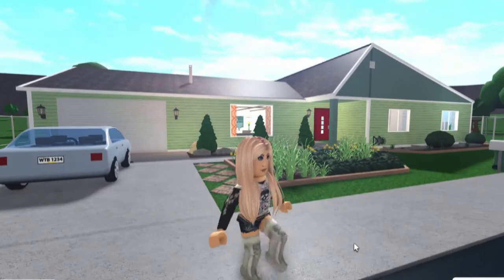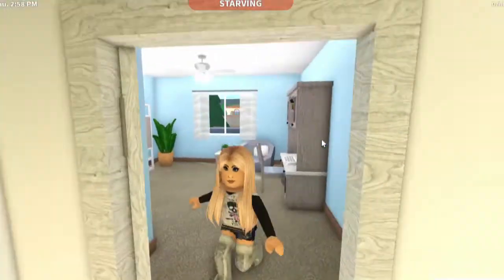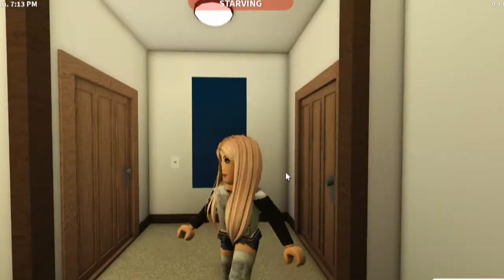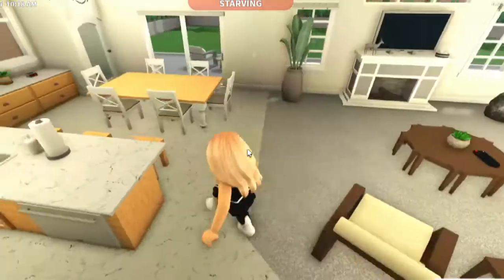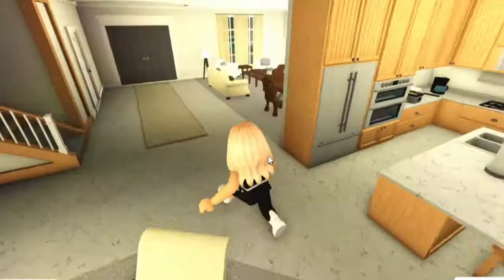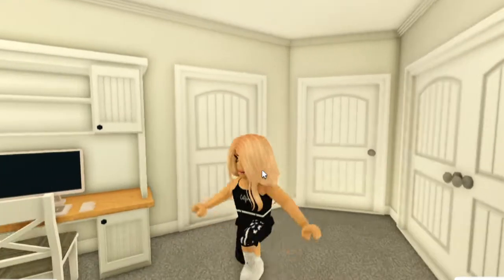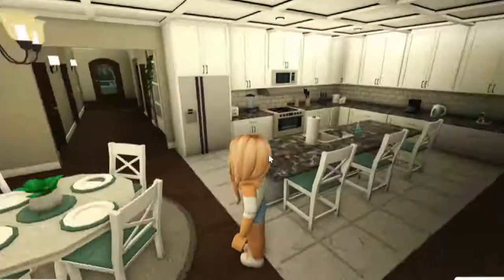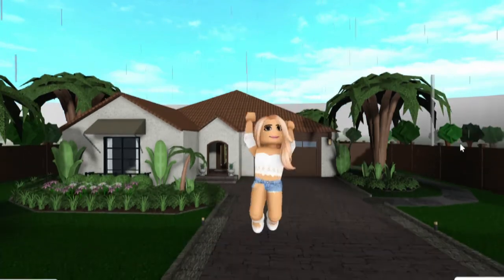Touring My Bloxburg Houses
The part two to this will be posted September 29th where we tour my mansions! :)